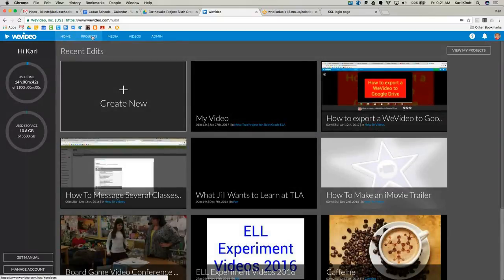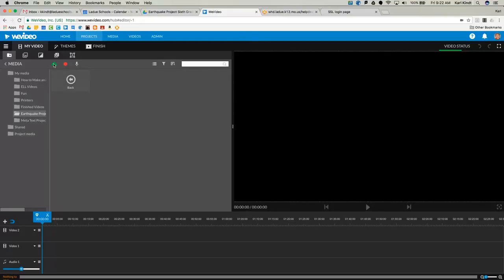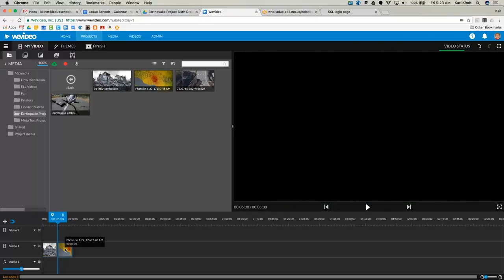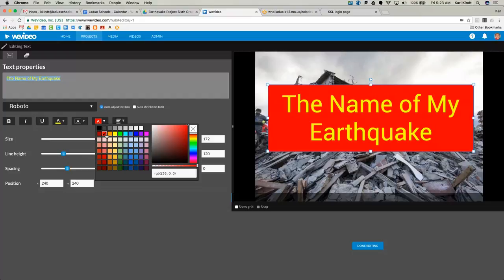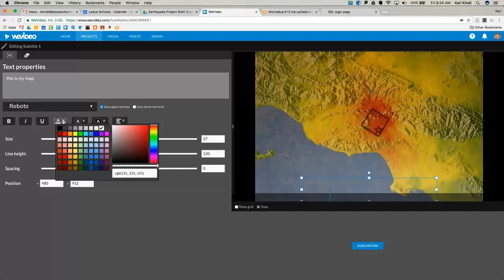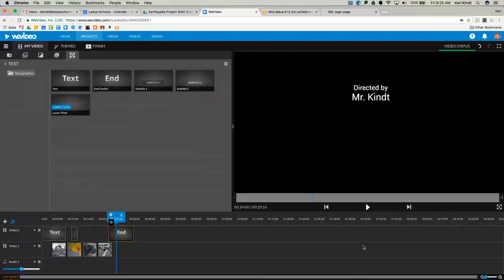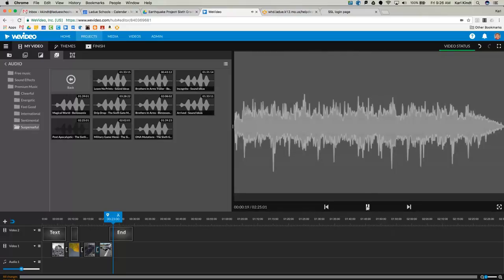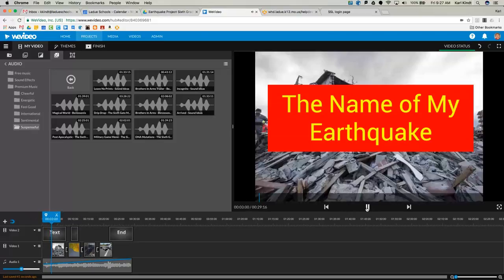Earthquake Project Tutorial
A brief introduction to using WeVideo to create a movie that has pictures, text, and music background.